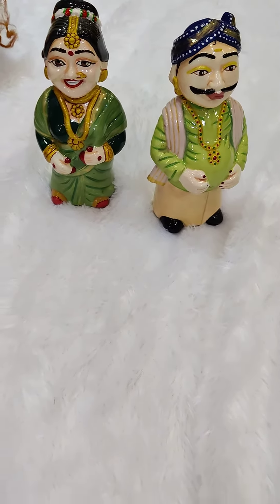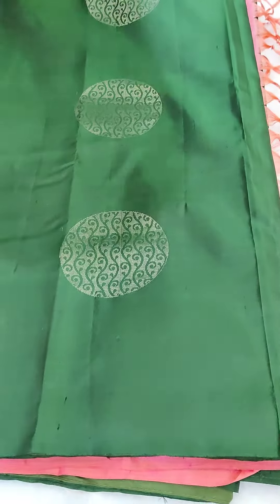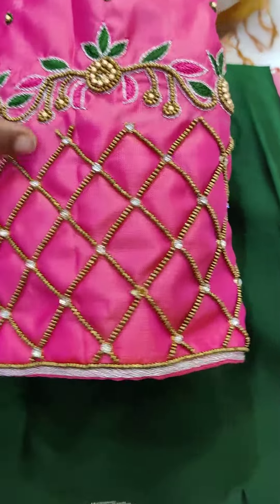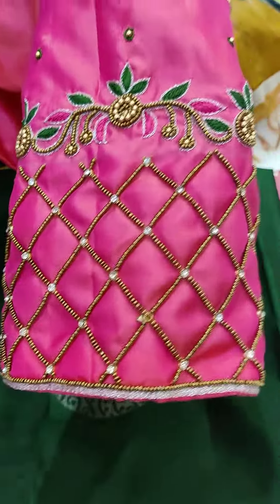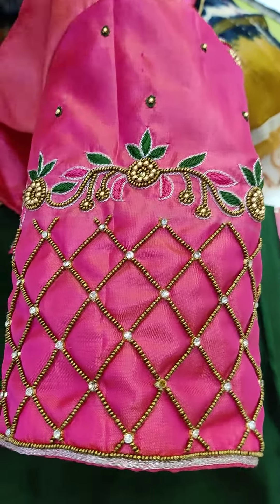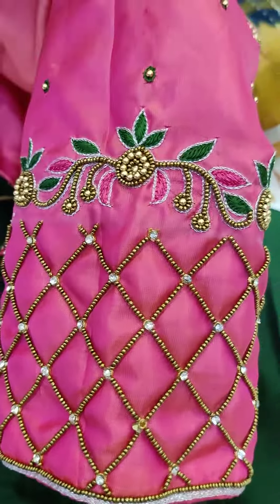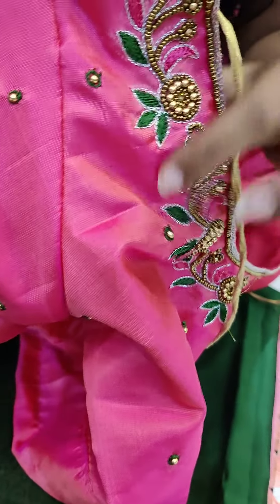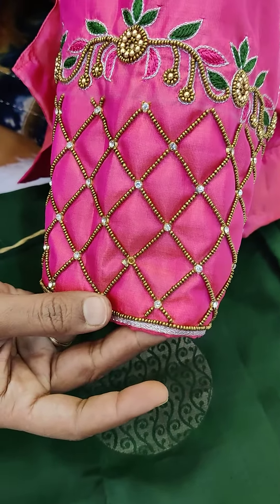sakthi stitching studio,salem 16